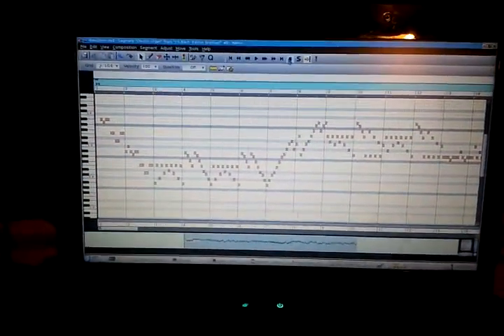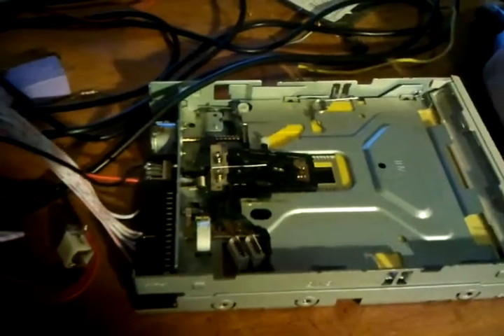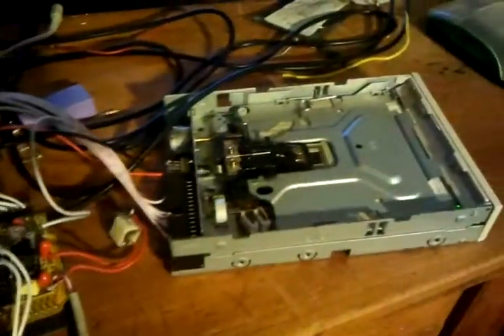Floppy Disk Sampler Plays Bach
The song is Sinfonia to Cantata #29. I'll update the web page for this with the new shield schematic. I've added some buttons to it to make recording samples a lot easier.